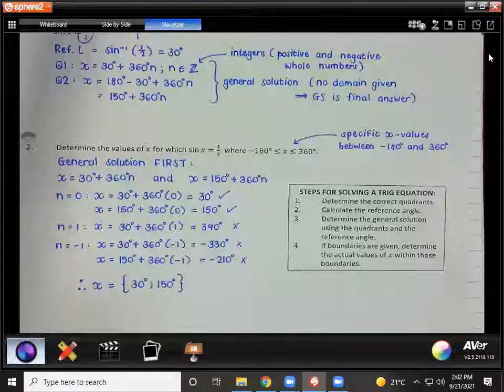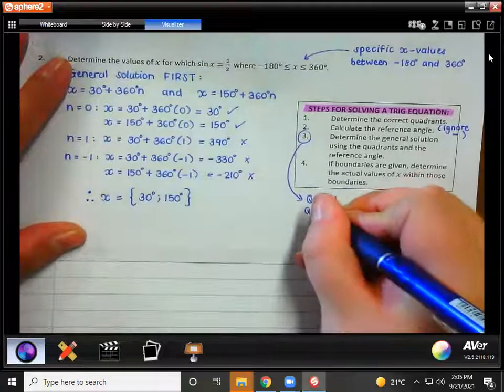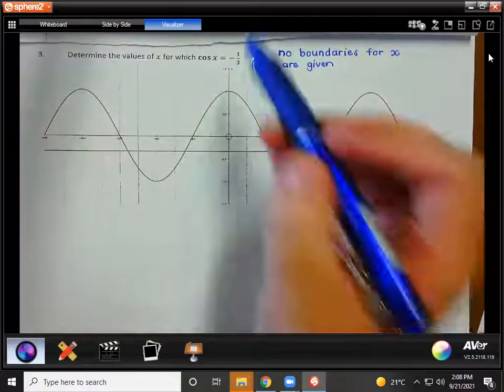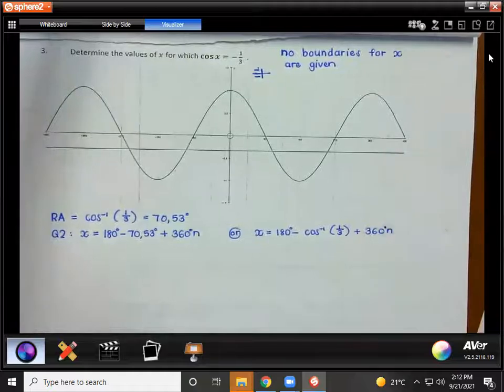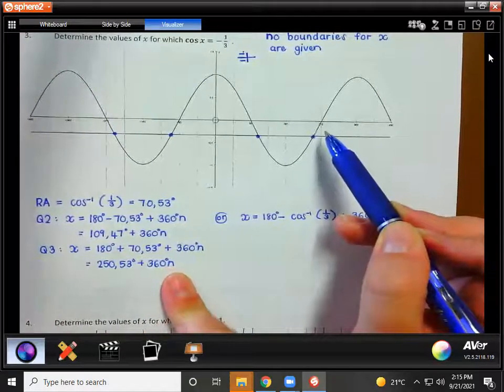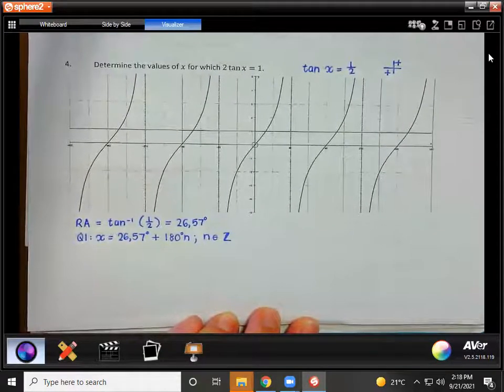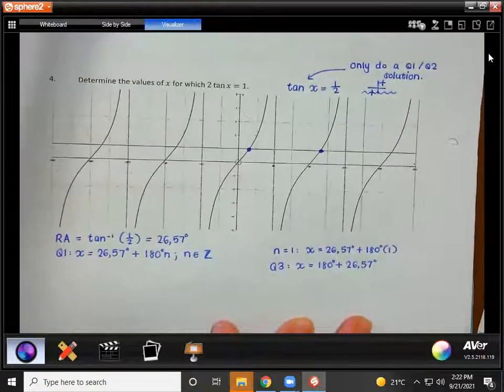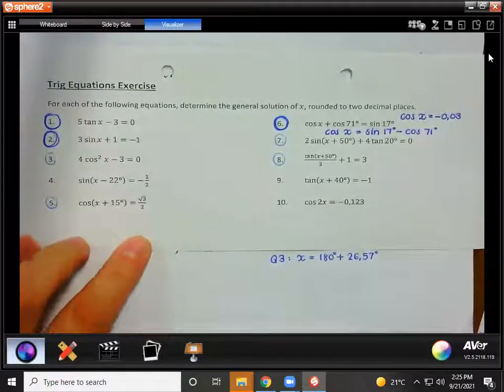Grade 11 Trig 10 Introduction to trig equations part 2